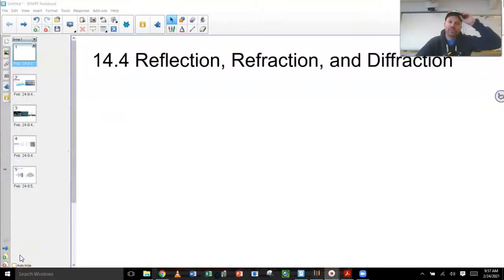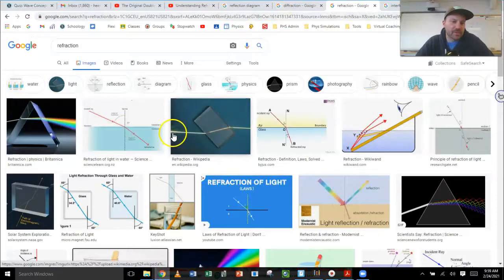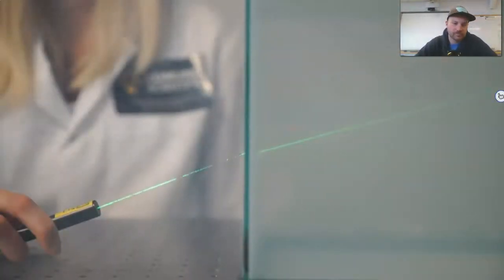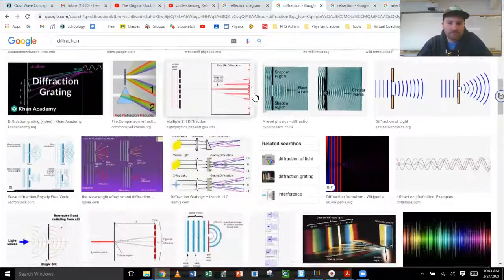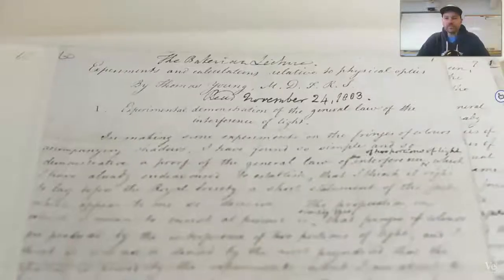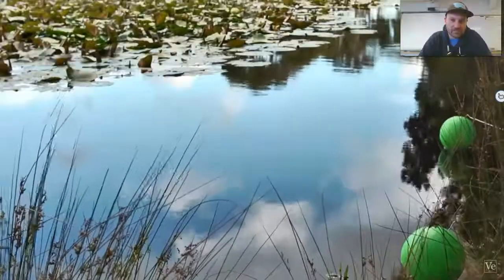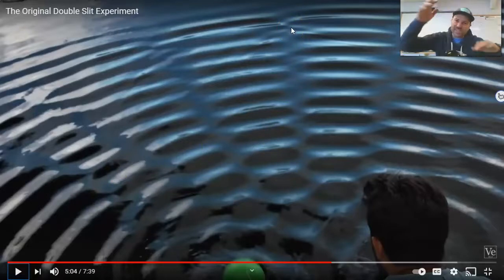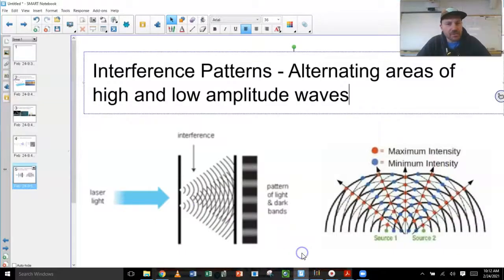14.4 Reflection, Refraction, and Interference